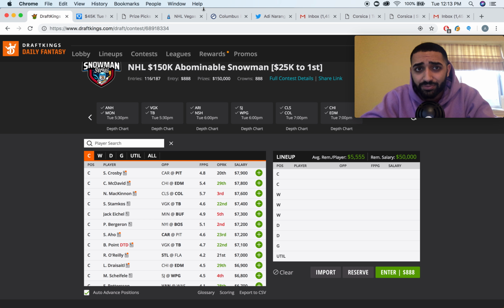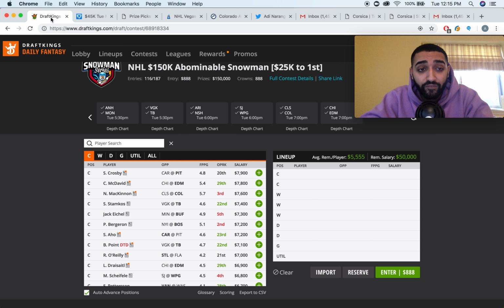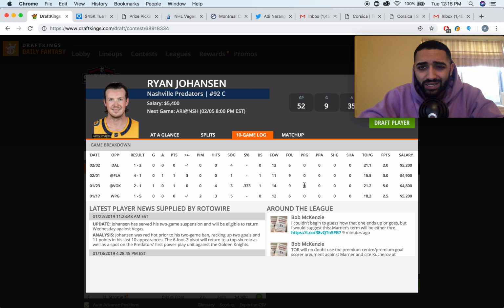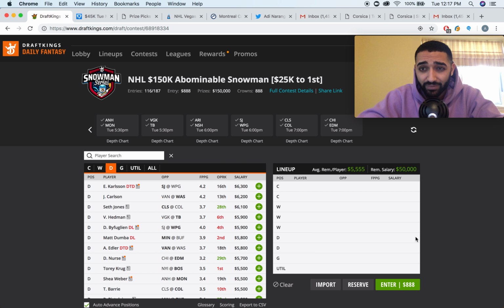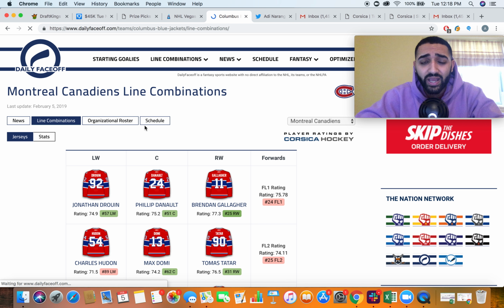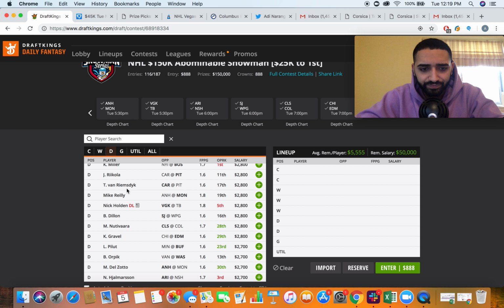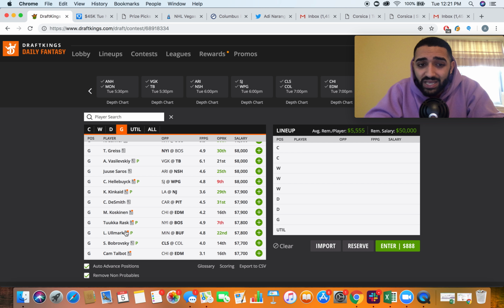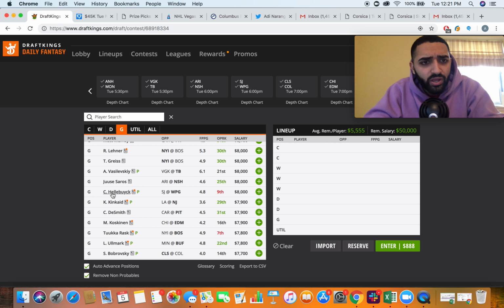NHL 02/05/19 Breakdown for DraftKings and FanDuel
Locks DFS is proud to partner with PrizePicks, a simple DFS game where you pick the over/under on players’ projected fantasy scores in any sport you’d like! If setting a lineup is too much for you, then this is the site for you. With our referral link, you’ll receive a free 100% bonus on your first deposit up to $1,000, get a free entry to win $50, and have access to our daily Prize Picks from Taylor, Adi, and Christian. To gain access to our picks, send us a screenshot of your deposit in your account on Twitter, @LocksDFS. Just use this link to deposit then play along with us!

Adi Narang (@ReallyAdi) breaks down his favorite plays on DraftKings for the 02/05/2019 slate of the NHL season.

Locks DFS is a top provider of DFS content and advice for all types of players. The Locks DFS Podcast is posted every Monday and Friday. All subscriptions to our content, optimal cheatsheets and cheat sheets for FanDuel and DraftKings can be found at LocksDFS.com.